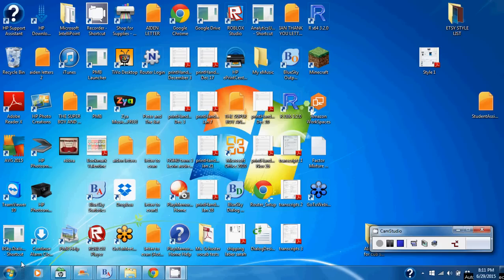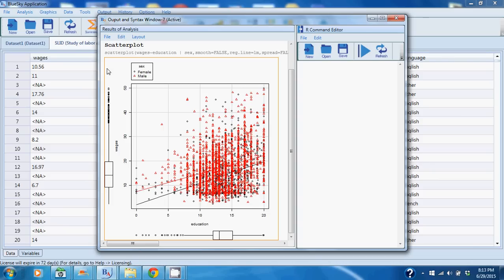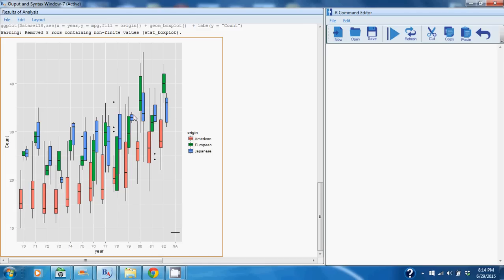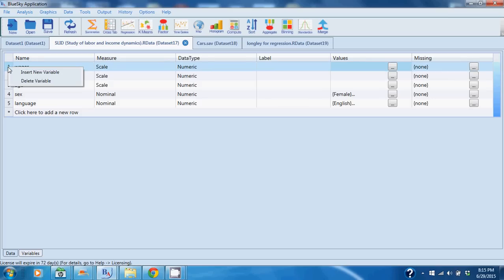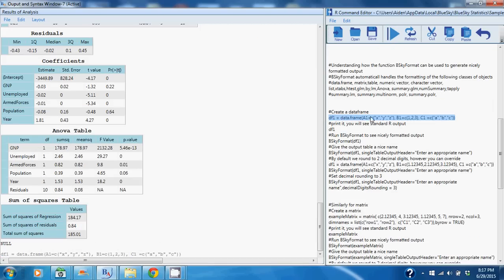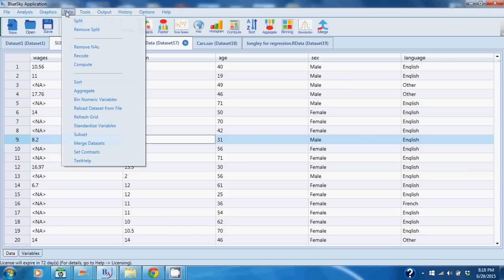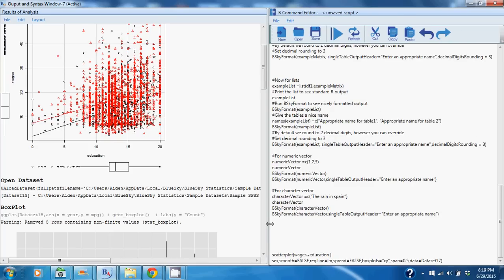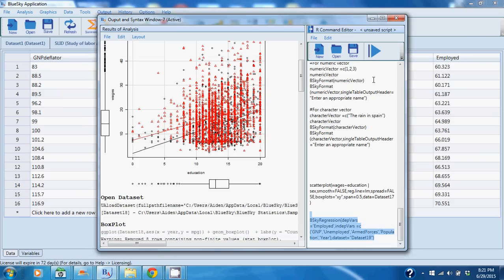Part 2 Getting Started with BlueSky Statistics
Overview of the BlueSky Statistics user interface for new users